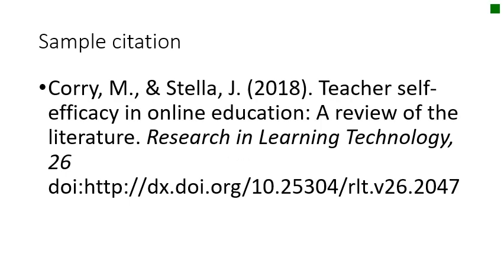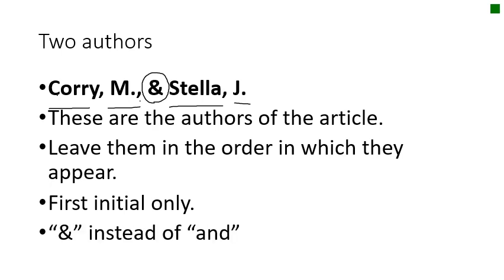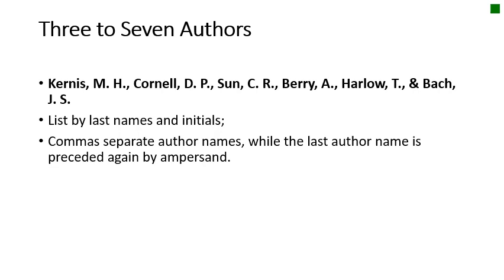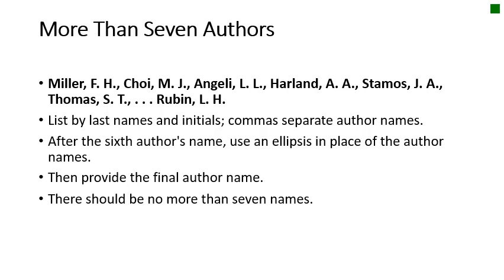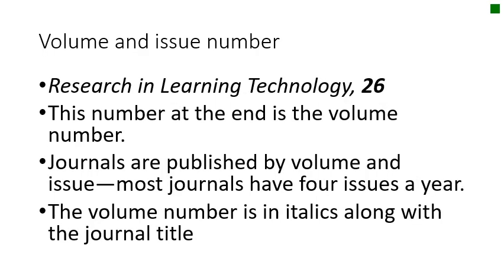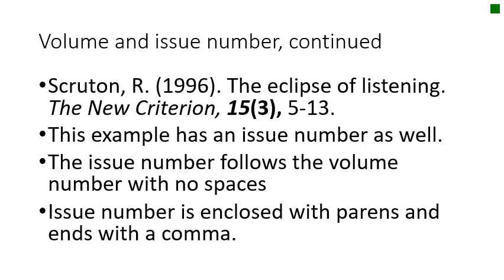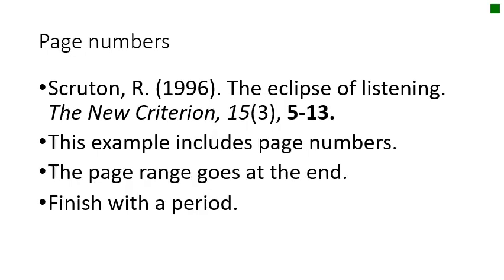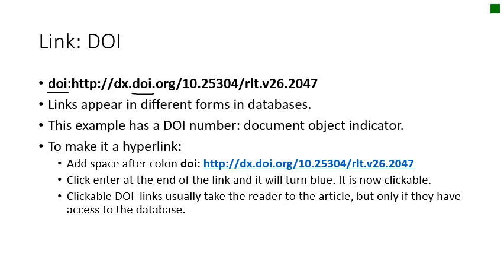What is in that Citation journal article audio